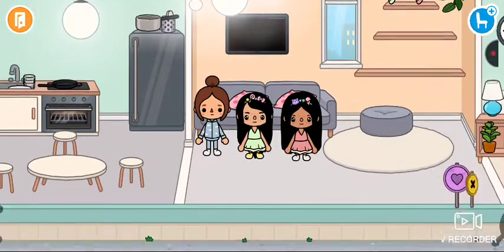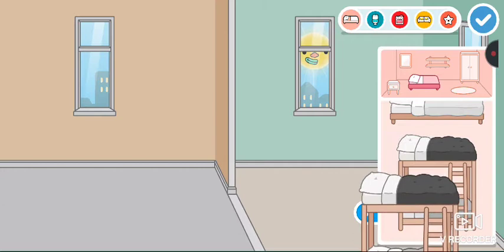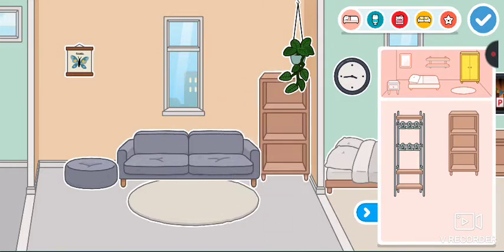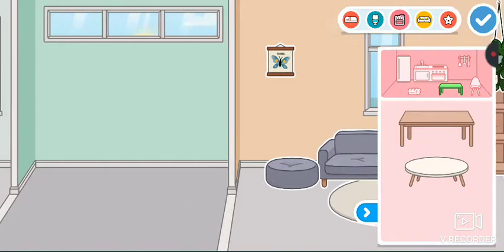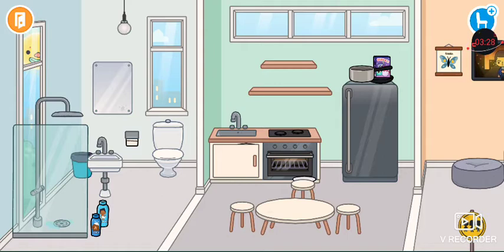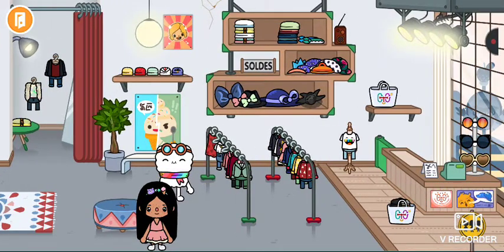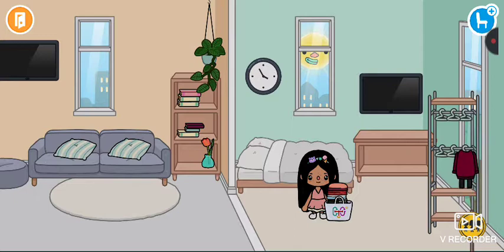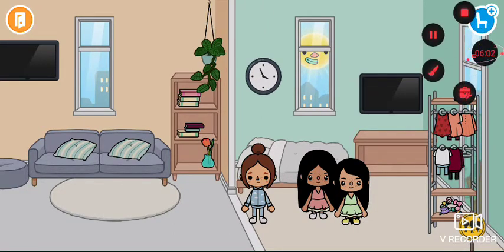13 de septiembre de 2020